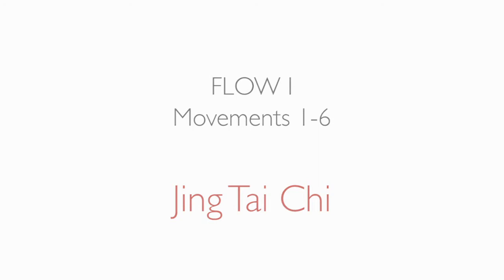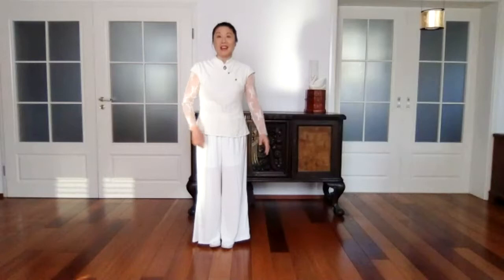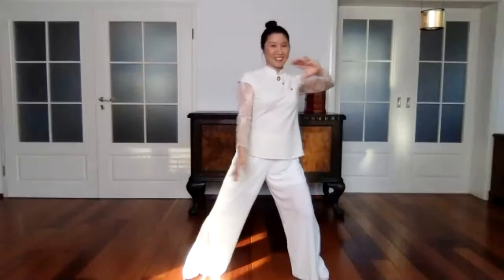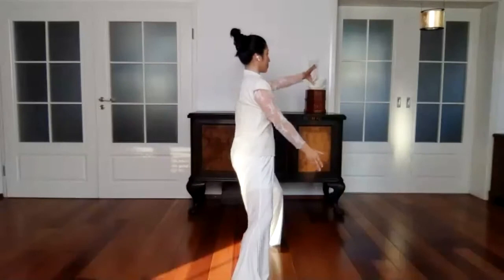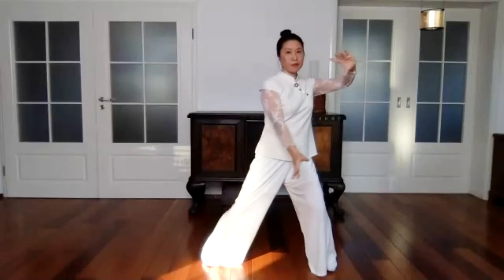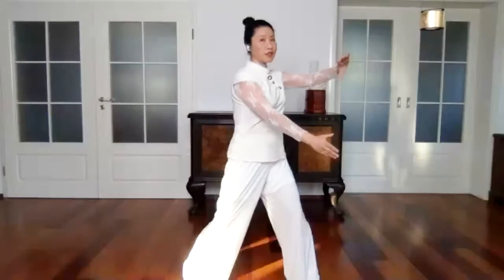EASY TAI CHI - First 6 Movements with Teacher Li Jing • 简单的太极练习 • 北京武术队李靖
You are warmly welcome to join a FREE introductory Tai Chi class with Teacher Jing！

Date: Monday, April 12, 2021
Time: from 5 - 6 PM European central time / 11:00 -12:00 AM EST/8:00-9:00 AM Pacific
See your time zone when you register.
More info on: Jingtaichi.com

Li Jing was born in Beijing, China. She grew up in a well-known Wushu, or martial arts, family. Her father, Li Junfeng, was the chief coach of the Beijing Wushu Team for 16 years, winning the national championship over 12 consecutive years.
more on: Jingtaichi.com

Six Easy Tai Chi Moves with Teacher Li Jing.

These are excerpts from her series Jing Tai Chi Flow I:
The First 6 Movements of Chan Si, or "Twining" practice.
This is a foundational movement for tai chi practice.

You can study with Teacher Jing online.
Replays available for missed classes.  Learn firsthand with Teacher Jing.

Follow Teacher Jing on Instagram:@jingtaichi

- 李靖是原北京武术队运动员
- 北京武术队教练李俊峰先生的女儿
- 世界太极拳网-太学堂的导师之一
- 师承八卦掌传人孙志君先生，陈氏太极传人拳朱天才先生
- 冯志强、叶树勋、杨振铎、李德印、李秉慈、高浮、门惠丰、阚桂香等老师的学生